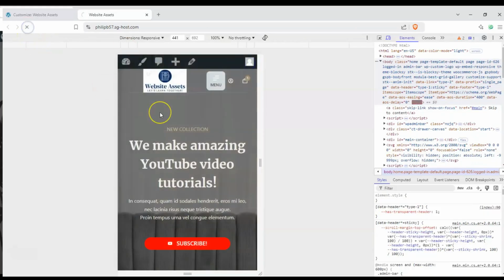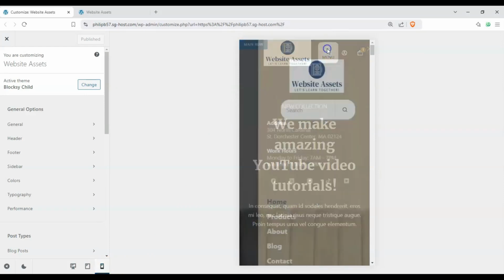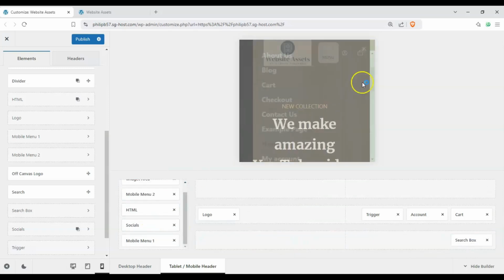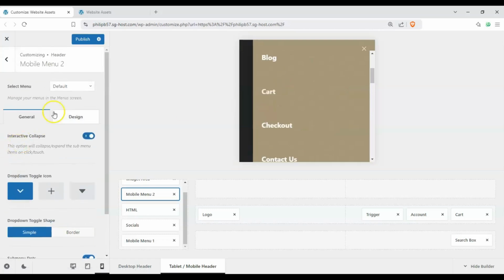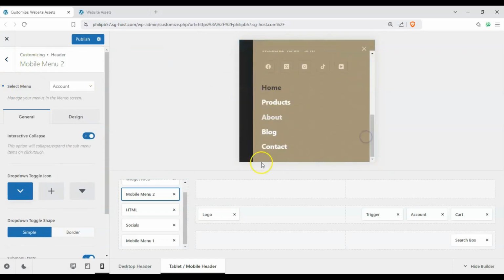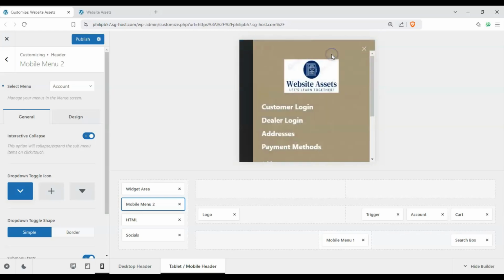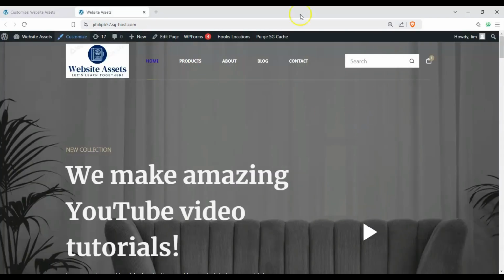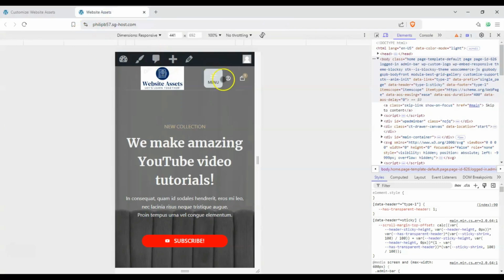How to use 2 mobile menus in wordpress blocksy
Double up your mobile navigation in Blocksy! Learn how to implement and utilize two distinct mobile menus in your WordPress Blocksy theme, offering your users more navigation options and a tailored mobile experience. This tutorial covers the steps to create and assign separate menus for different purposes, such as a primary navigation menu and a secondary menu for specific sections or user actions. Discover how to enhance your website's mobile usability and provide a more comprehensive navigation structure. We'll explore the various methods and customization options available in Blocksy to achieve this unique mobile menu setup. Blocksy users looking to maximize mobile navigation welcome!